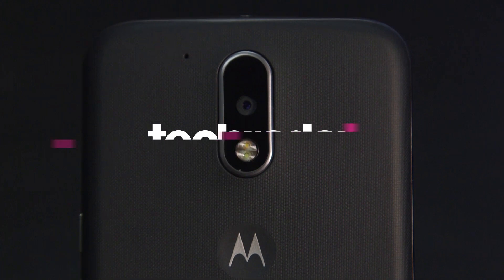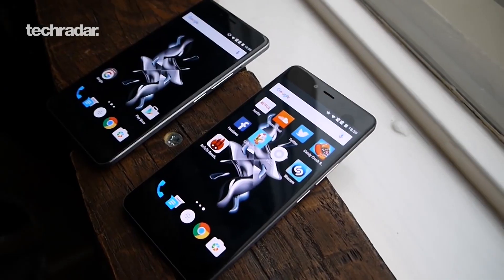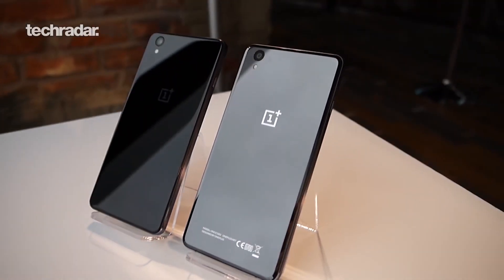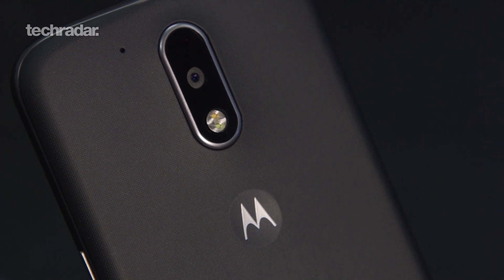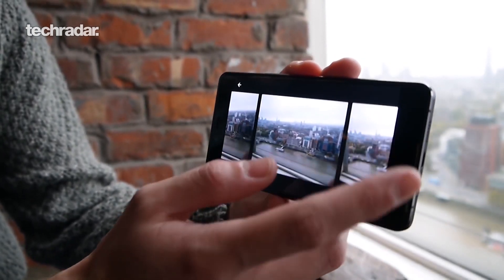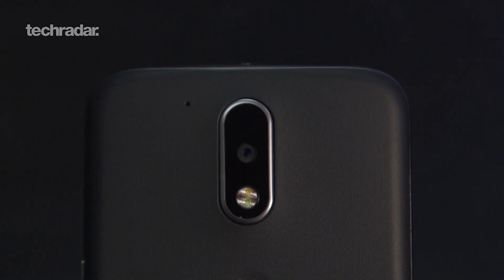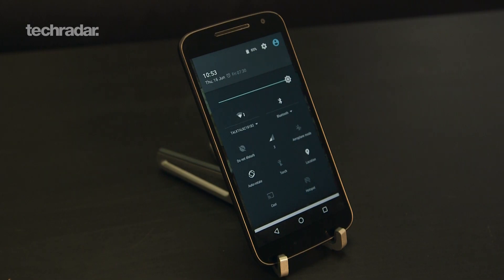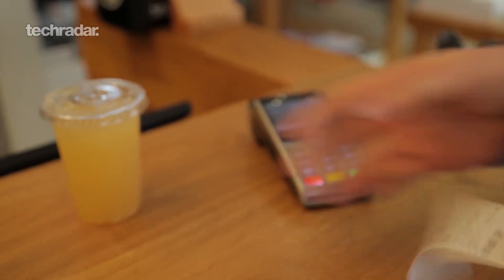Best cheap smartphone 2016: Moto G4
Sadly smartphone innovation isn't cheap – and most of it is reserved for high-end contract handsets. And then the Motorola Moto G4 arrives. There is such a thing as a good cheap smartphone, and ever so gently all those amazing features from the flagship devices are slowly trickling down to the budget phones.